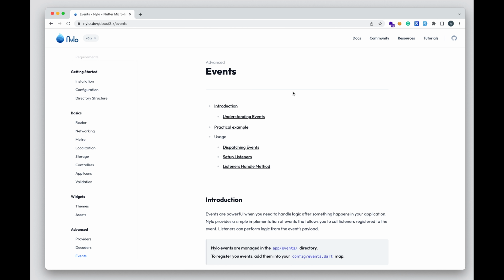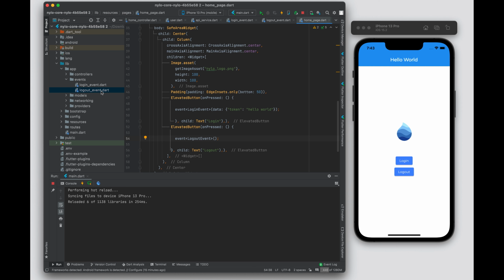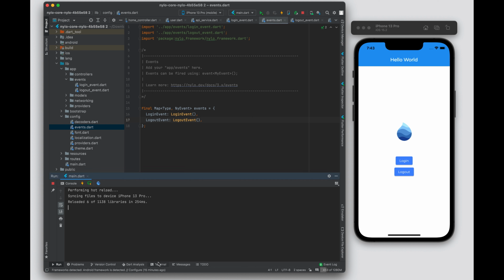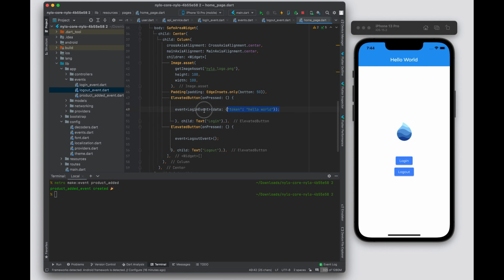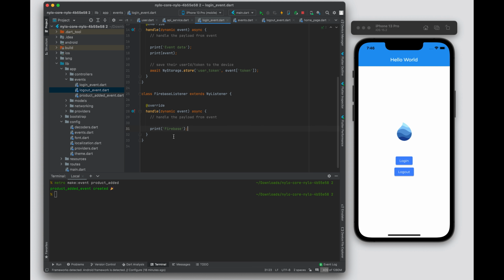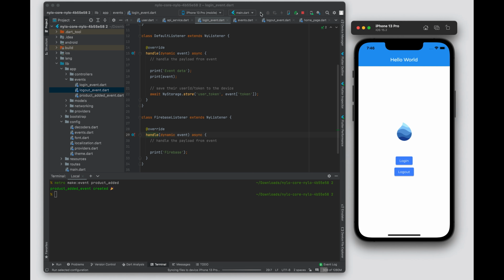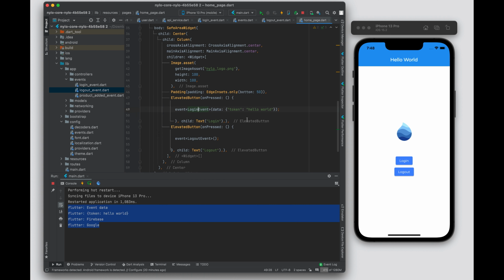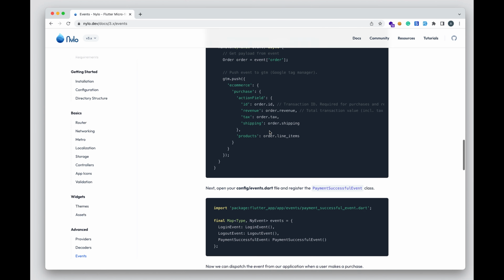Nylo - Events | Flutter Framework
Introduction to Events using Nylo 3 - Flutter Framework.